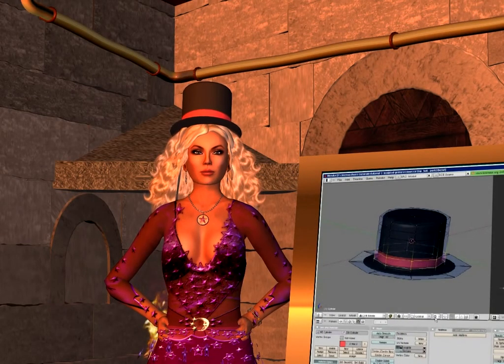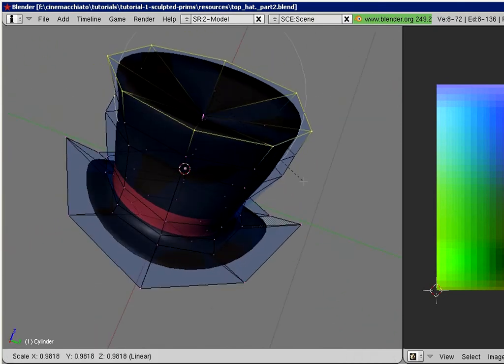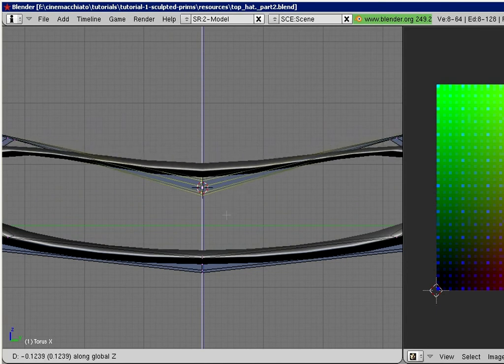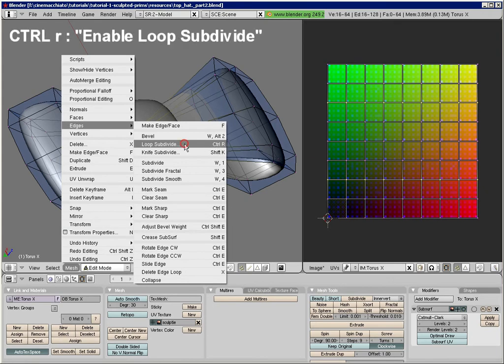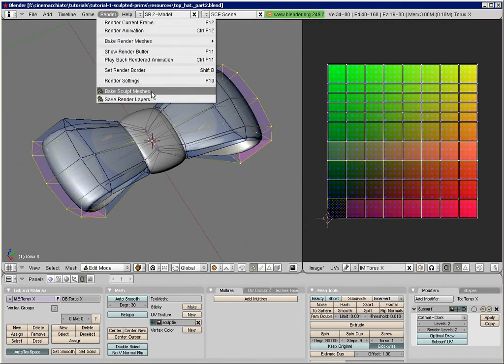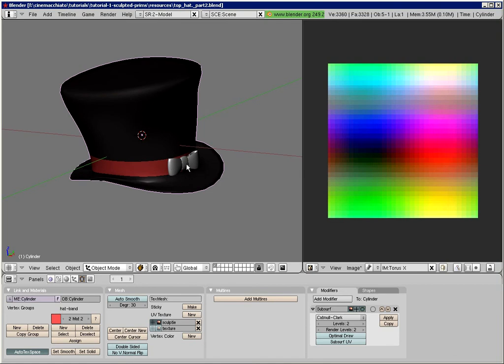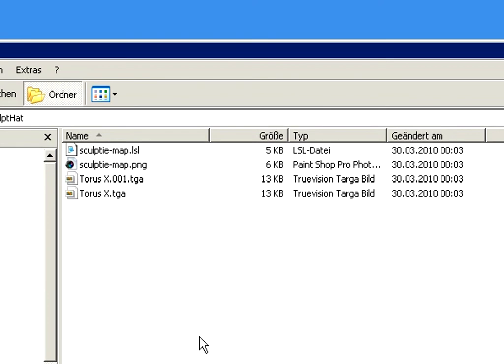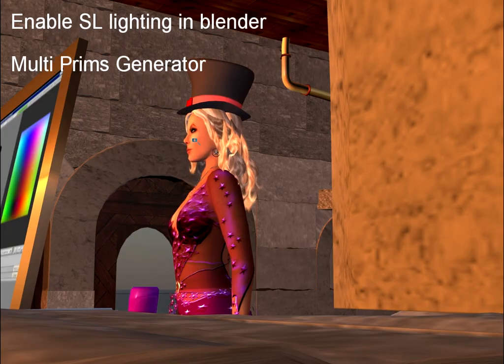Sculpted Prims III (Blender 2.49b)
abstract:The tutorial gives a more in depth introduction
to the most important modelling tools in blender
and shows some nice tricks for the every day usage of this tool.
One highlight is the description of the primstar multi-sculptie export tool
and the corresponding Multi-sculptie-Generator in Second Life.
We assume, that you have seen the preceding tutorial parts I and II. But we still provide enough background information, so that even blender newbies should be able to follow the process. The tutorial works for blender 2.49b and Jass-2